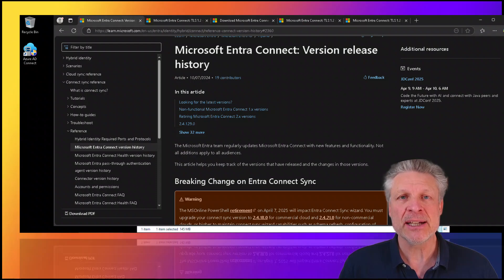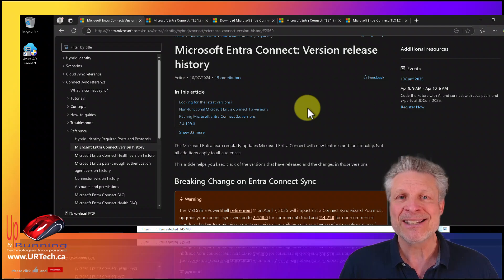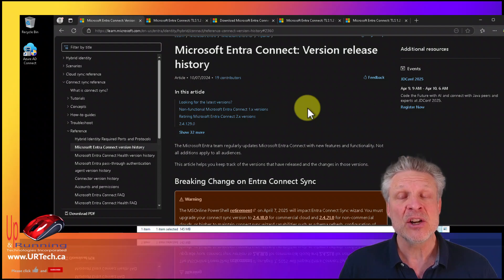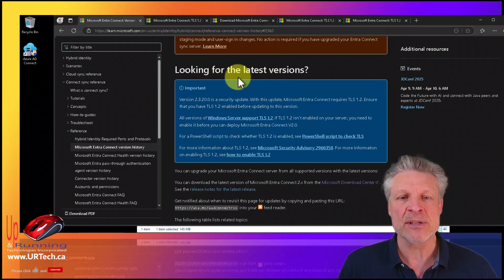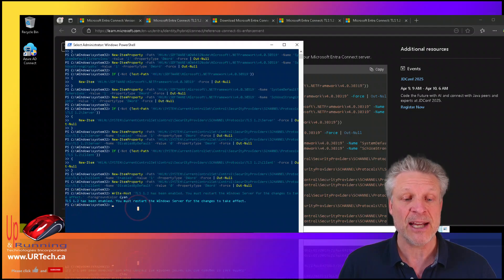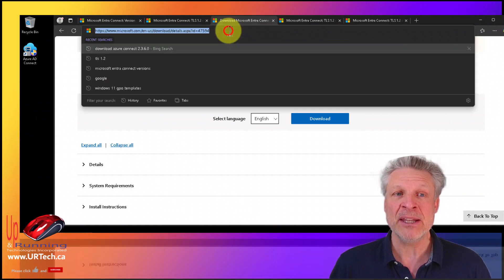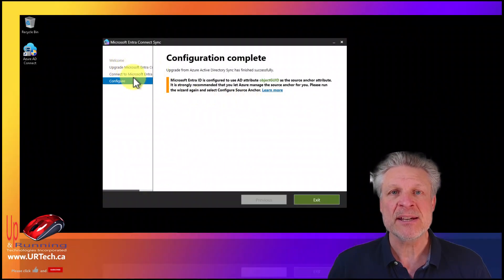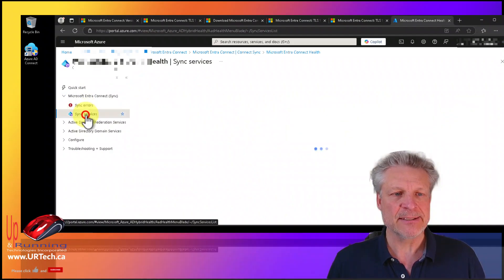Microsoft Entra Connect UPGRADE - Step by Step Tutorial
Learn how to perform a step-by-step upgrade of your Microsoft Entra Connect synchronization server (formerly Azure AD Connect) from an unsupported version like 2.3.x to the latest supported version, 2.4.x. Running an outdated version means Microsoft no longer supports it, and you may experience severe issues like slow sync times.

This detailed tutorial covers all the crucial steps, including the necessary prerequisite for older installs.

In this video, you will learn:

The risks of running older, unsupported Microsoft Entra Connect versions [00:30].

The essential first step: taking a snapshot or backup of your server [00:17].

How to enable TLS 1.2 using PowerShell—a critical step for upgrading from versions 2.3 and older [01:03].

The process for backing up your current Azure AD Connect configuration [02:06].

Where to download the latest Entra Connect MSI [02:16].

The simple click-through upgrade process and providing your Global Admin credentials [02:45].

How to verify the sync status in the Azure Portal (now Entra ID) after the upgrade is complete [03:12].

0:00 Intro
0:17 The essential first step: taking a snapshot or backup of your server.
0:30 The risks of running older, unsupported Microsoft Entra Connect versions.
1:03 How to enable TLS 1.2 using PowerShell—a critical step for upgrading from versions 2.3 and older.
2:06 The process for backing up your current Azure AD Connect configuration.
2:16 Where to download the latest Entra Connect MSI.
2:45 The simple click-through upgrade process and providing your Global Admin credentials.
3:12 How to verify the sync status in the Azure Portal (now Entra ID) after the upgrade is complete.
3:40 Outro